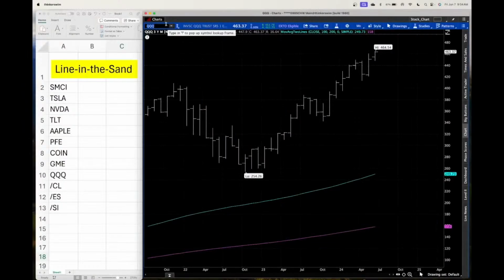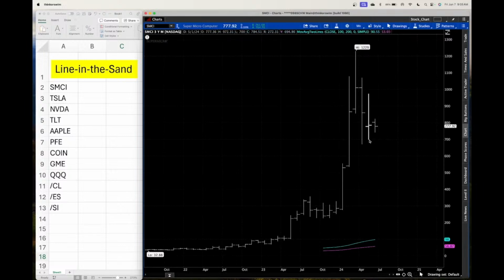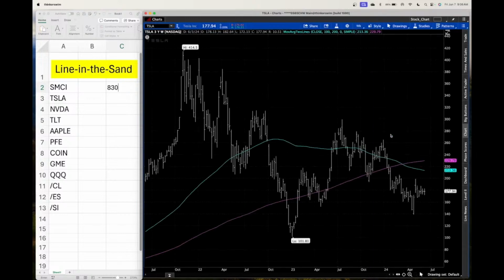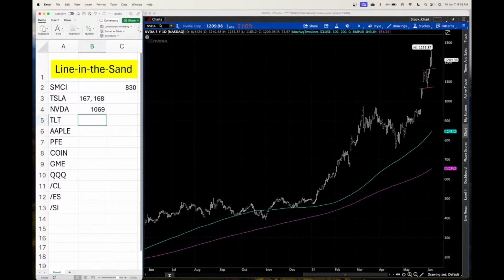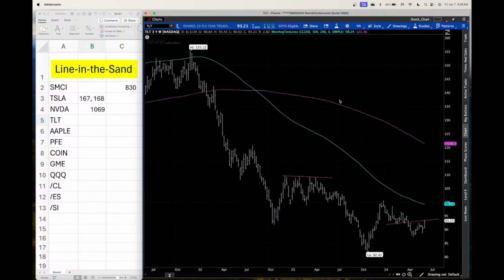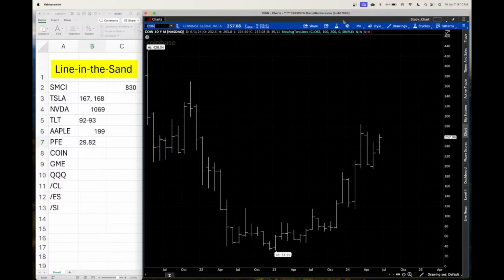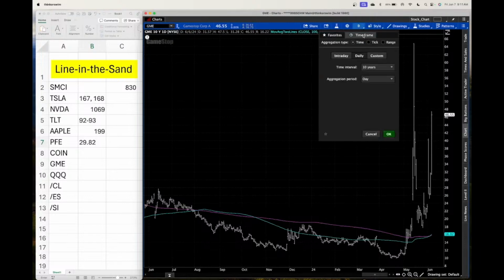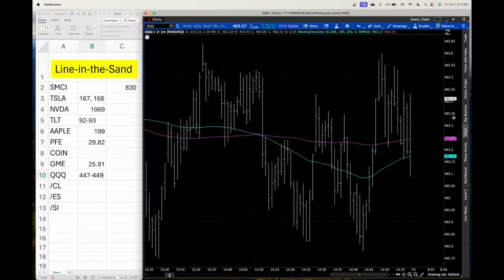Masters in Trading LIVE - June 7, 2024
🚨 Don’t miss an episode of Masters in Trading Live! Sign up to get free alerts and be among the first to hear Jonathan’s market analysis every trading day

📈 FREE TRADING EVENT: Want to discover Jonathan’s #1 trading strategy? Then get your free virtual ticket to the Masters in Trading Summit

🎓 New to options? Go here to access my free resources and trading education

👋 Welcome to Masters in Trading Live! Each morning the markets are open, Masters in Trading founder Jonathan Rose goes live at 11 a.m. Eastern to break down what he’s seeing in the markets and highlight potential trade setups.
On these free live calls – which last about 15 minutes – you’ll discover how Jonathan evaluates opportunities, and structures trades to help minimize risk while maximizing returns. It’s essentially a free trading mini-class every morning.

With more than 25 years of market experience, including as a CME floor trader and partner of a proprietary trading firm, Jonathan is an investment pro and visionary who helped pioneer computer-based trading.